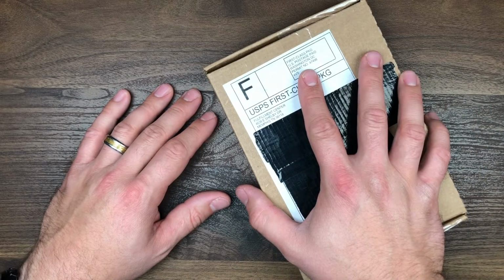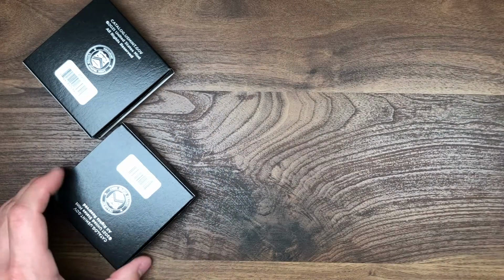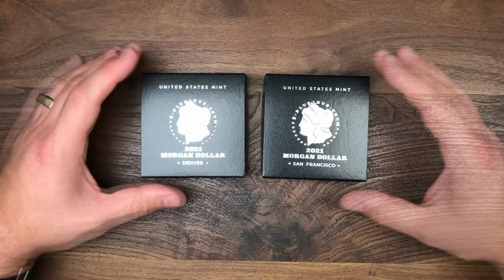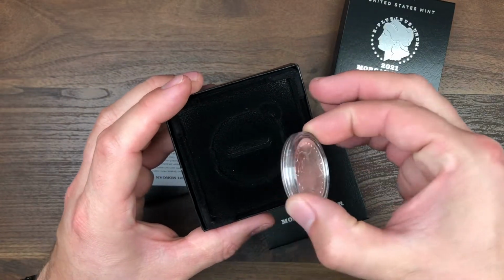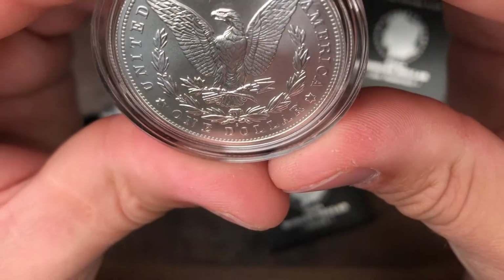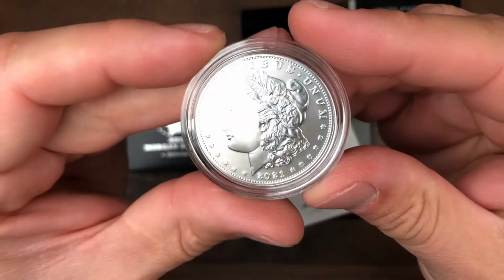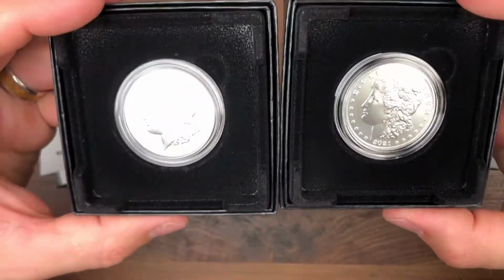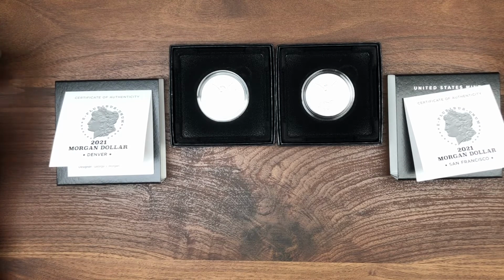Mail Call 12A - Unboxing the 2021 D & S Mint Silver Morgan Dollars!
In this video, I came home today to find a surprise waiting for me in my mailbox - the 2021 D & S mint Morgan Silver Dollars! Instead of waiting to get enough items in for a full mail call video, I decided to do this one right away so you get to see them with me as I unbox them. I will be doing these for the CC and O privy mark Morgans as well as the P mint Morgan and Peace Dollars as well (parts 12B, 12C, and 12D). Did we get perfectly struck, unblemished coins or did them come damaged from the US Mint? You will have to watch in order to find out!

If you want a channel sticker, please send me a letter to the address listed below. You DO NOT need to send me any coins or donations, just drop me a note saying hello and I will mail you a sticker!

EnigmaCoinCollector
Hermitage, PA 16148